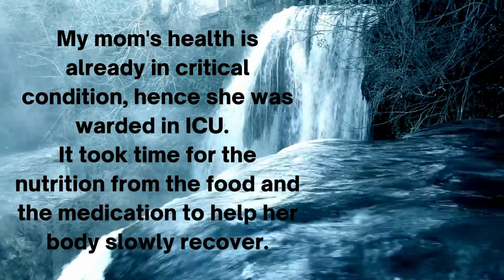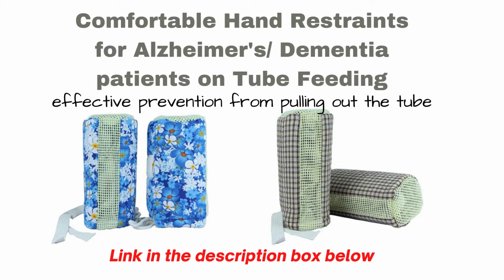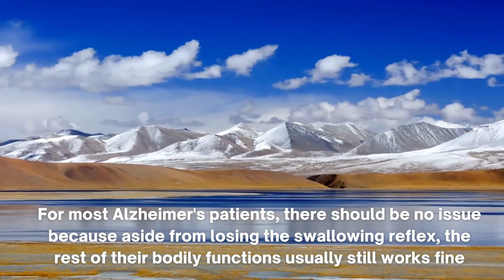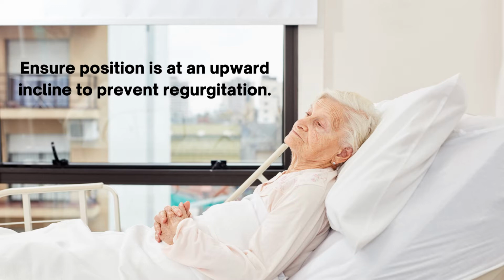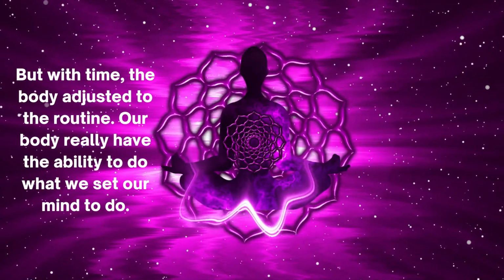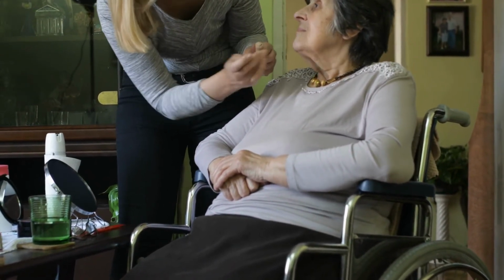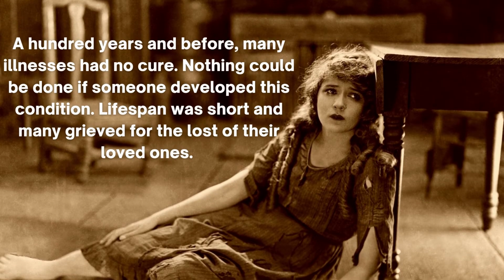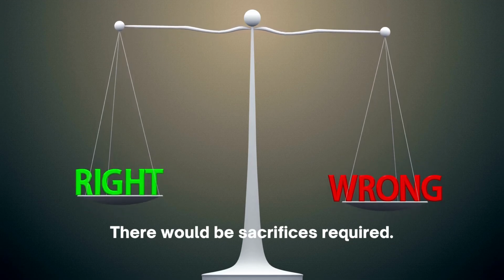6 mths update | Nasogastric Tube Feeding for Alzheimer's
It has been 6 months since my mother, who have developed dysphagia due to late stage Alzheimer's is placed on a nasogastric tube feeding. I thought of doing an update of her condition after tube feeding.

Nasogastric tube feeding can prolong and save their lives. With proper care, they would regain energy, vitality and their mood would improve. However they would require much more caregiving. If they are placed in memory care or assisted living, this would not be viable because there would not be one to one to sit and care for them.

However if you can care for them on your own, with support from your family members, you can make it work.

These videos are made based on my own experience. I hope it will be helpful to you.

Why I choose to place my mom, who have end stage Alzheimer's on Nasogastric tube Feeding

What we need to know when choosing to place an end stage Alzheimer's person on tube feeding

Tube feeding meals formula
These can be prepared at home using fresh ingredients (eg pumpkin, chicken, eggs, banana, vegetables, etc). This formula is approved by dieticans and doctors from Thai hospitals. My mom's tube feeding food is sourced from hospital and is based on these method of preparation:

Hand mittens by Maysa Medical
We need to cover the hands to prevent tube pulling. With the hand mittens, they can remain on tube feeding. These hand restraints are comfortable and can be worn long term:

DIY hand mittens:
if you like to make your own. These DIY mittens are used in Thai hospitals to prevent elderly and Alzheimer's patients from pulling out IV tubes, etc. I sourced for Thai videos that teaches how to make them but I explain first in this video the concept of how to do it:

Phlegm suction
This is very important because the fact they cannot swallow (dysphagia) and irritation from the tube would cause a lot of phlegm and mucus. If no suction is performed, there is danger of choking. This video is made frm my own experience

Bed bath
My mom can no longer have a normal bath due to her limited mobility (due to hand mittens) and on tube feeding. I share my experience on how I manage to give her a bed bath each day from head to toe

Reposition elderly who slide down the bed
When they are on nasogastric feeding, need to ensure they are in upright incline during feeding and minimum 30 minutes later. Video shows how to reposition when they slide down (with 3 persons help for heavy individuals, 2 persons and 1 person assistance)

Why Alzheimer's can sometimes be a merciful disease.
There is nothing we can do as the illness has no cure. We can change our perspective of viewing the illness- as something merciful

Why for Alzheimer's we have to use a nasogastric (NG) tube instead of a PEG tube

Video showing how my mom's blood pressure could not be detected when she was having severe dehydration (not other outward symptoms)

After placing the nasogastric tube, if they have very loud wheezing sound, it is not normal

RELATED BLOG POST ARTICLES:
Caring for a parent with dementia/ Alzheimer’s

Considerations before placing an Alzheimer/Dementia patient on tube feeding

Coping with grief when a parent or loved one is diagnosed with Alzheimer’s/dementia